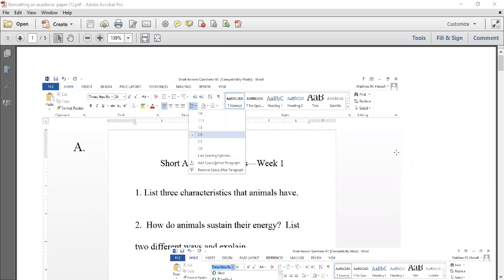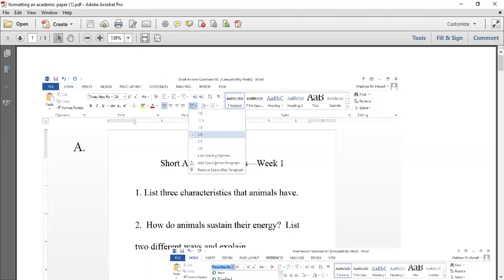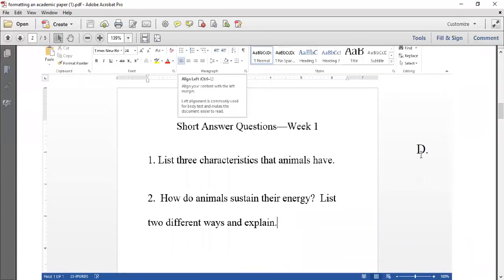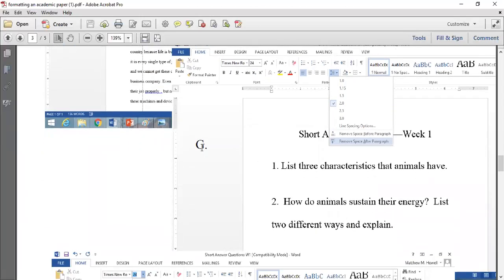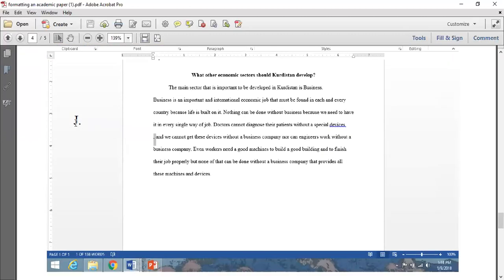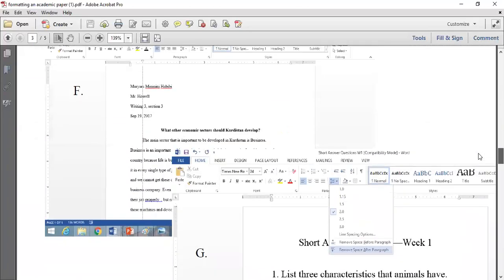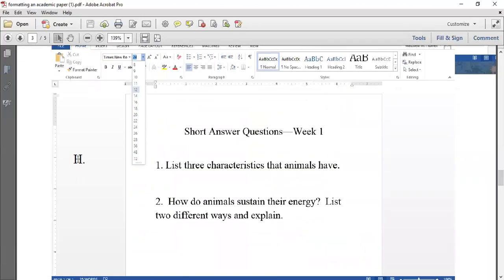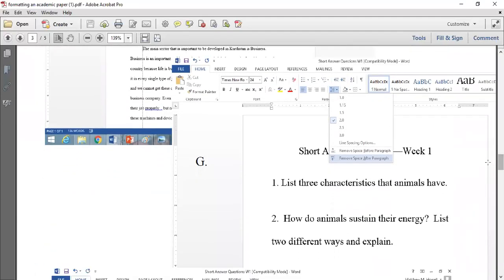Formatting an Academic Paper